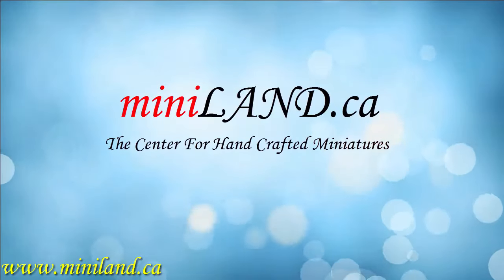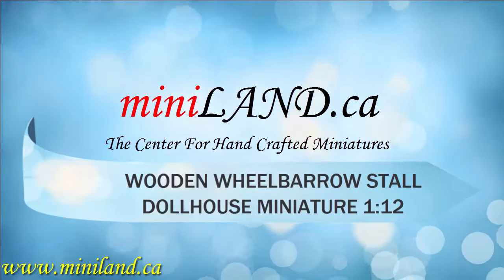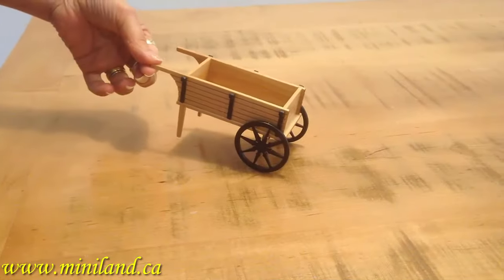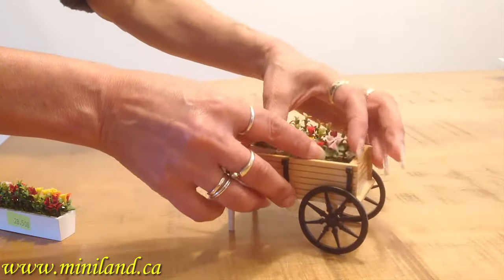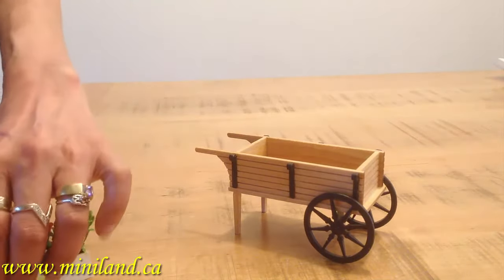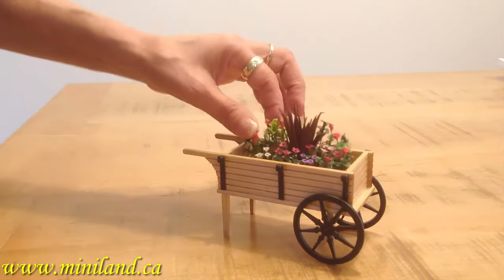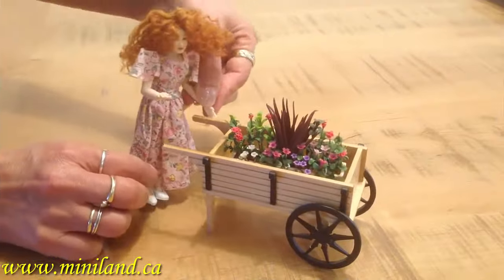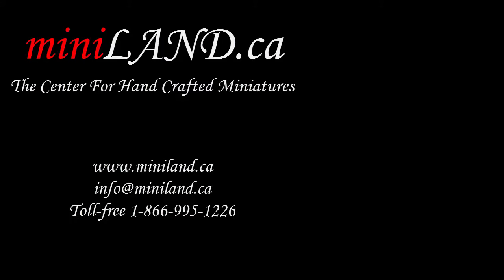WOODEN WHEELBARROW STALL for dollhouse miniature 1:12 scale store shop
Today we feature a really nice country look with our wooden wheelbarrow
with a large open cart for your fruit, vegetable or flower planter.
It's 100 percent wood - natural color- with black adornments
and working wheels.
And add a farmer girl to complete this charming garden scene.
..Maybe she wants a fruit tray instead..
easy…visit the flower and garden section on our website-
We have many minis available.
Only here at miniland.ca